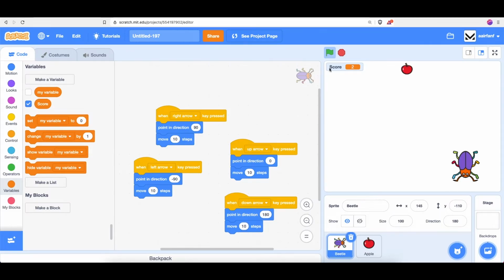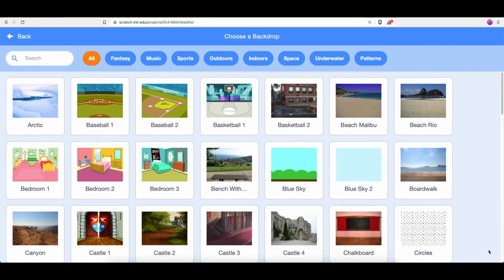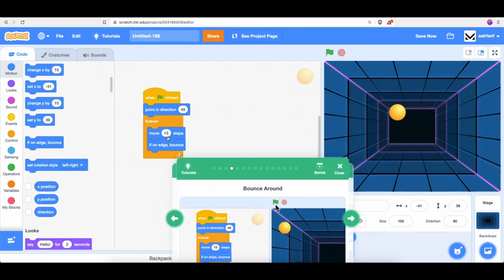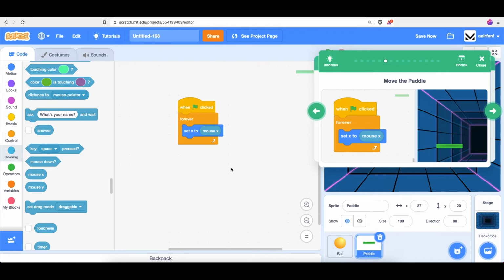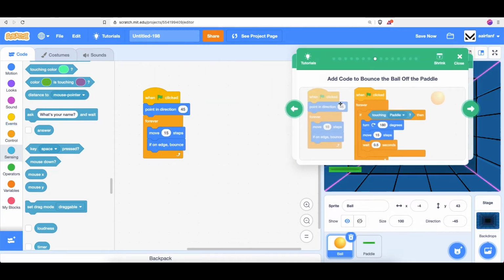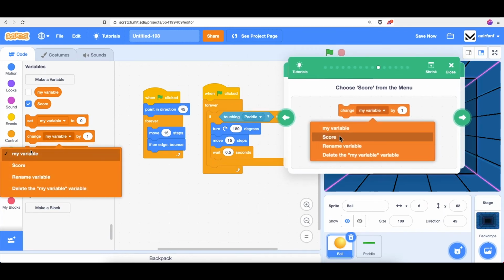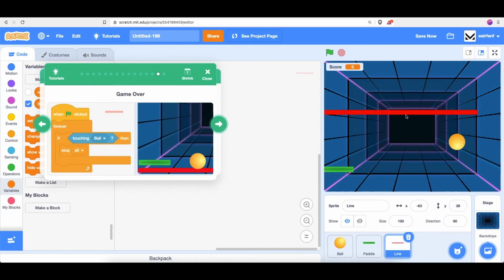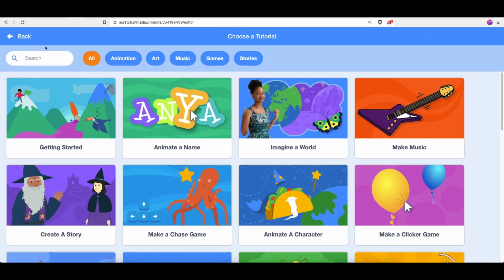Beginner Scratch Course (#6) | Pong Game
Part 6 of the Beginner Scratch Course! Hope you enjoy :)

Questions? Concerns? Ideas? I'll be happy to respond, and I read every single comment (although I don't always reply).